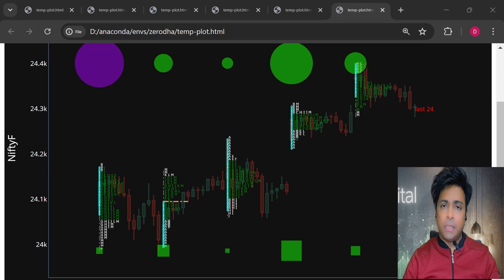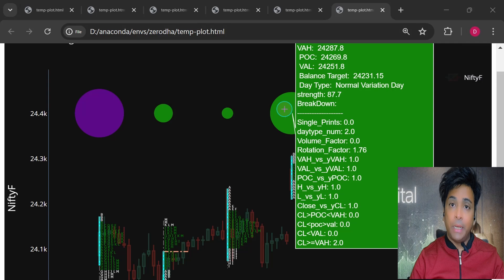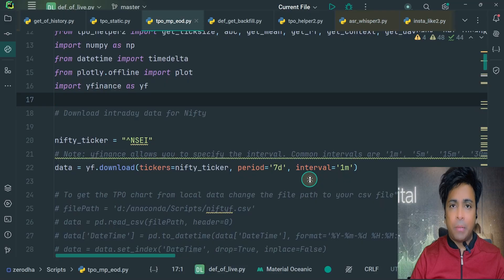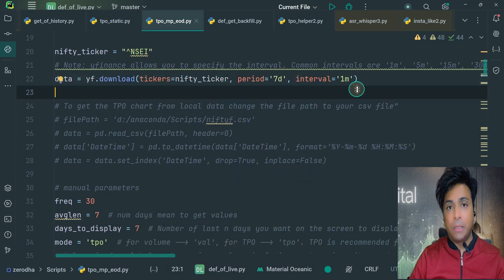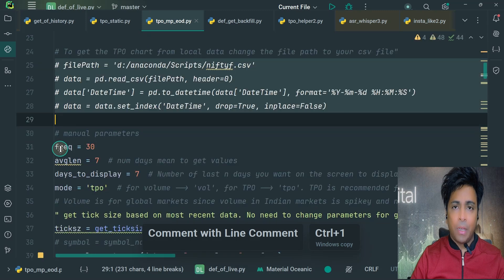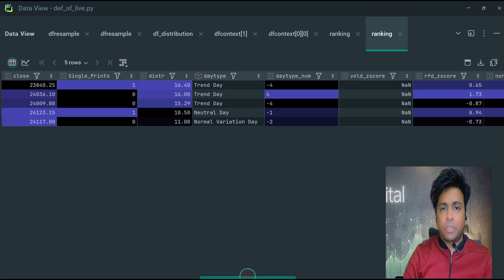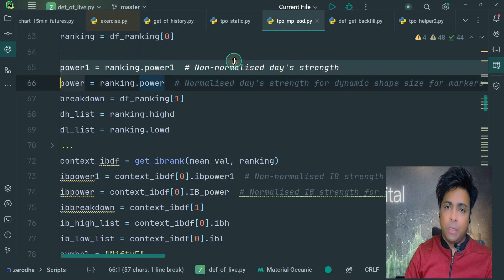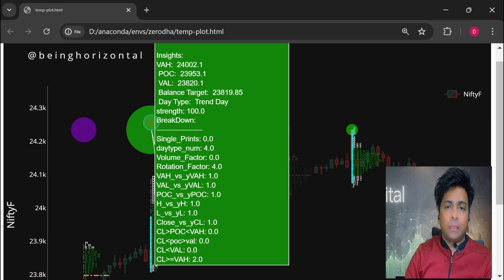How to use Market Profile for Algo trading -1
Understand the basics of Market Profile.
Visualize the market in three dimensions.
Identify key price levels and entry points.
Display important market-generated stats.
Use Python and Plotly for charting.